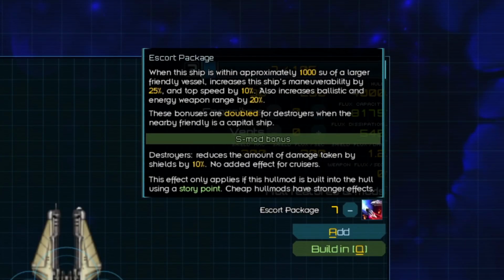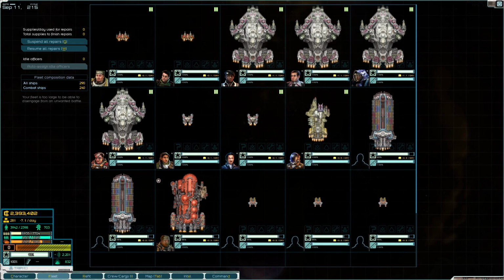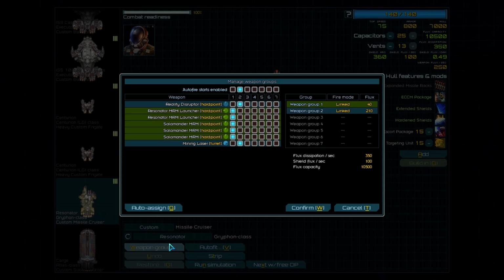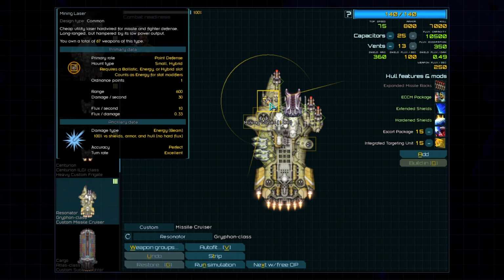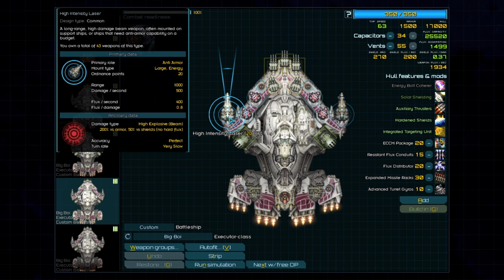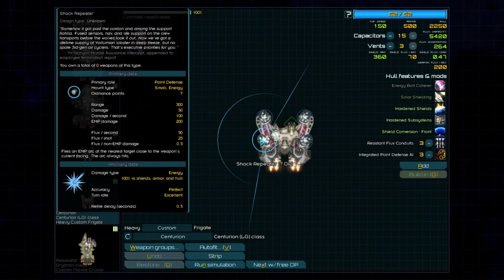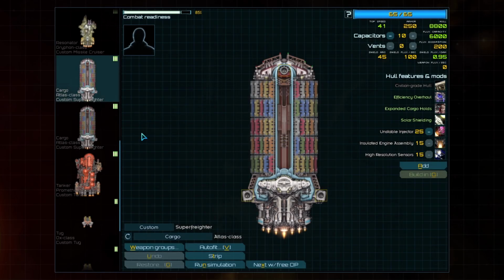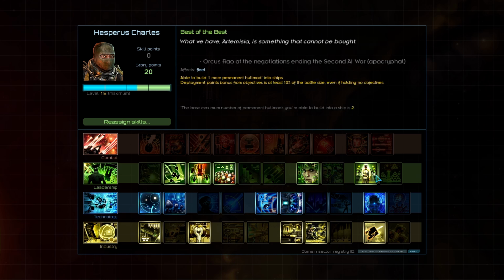Starsector 0.97 0.98 Midline Build: Gryphon / Executor / Centurion LG / Brawler LP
Vanilla Starsector (video on patch 0.97a-RC11)

00:00 – Gameplay trailer
01:22 – Intro
02:44 – Gryphon
04:44 – Executor
07:14 – Centurion LG
08:04 – Brawler LP
08:59 – Civilian-grade ships
09:32 – Skills
10:11 – Combat
10:45 – Credits
11:14 – Easy 4 Ordos gameplay

Track: Credo Revolution Zardonic Remix - SEMARGL